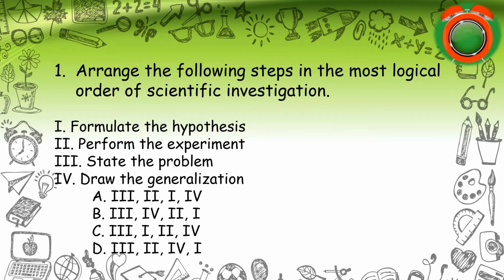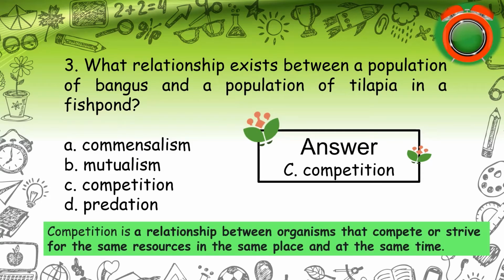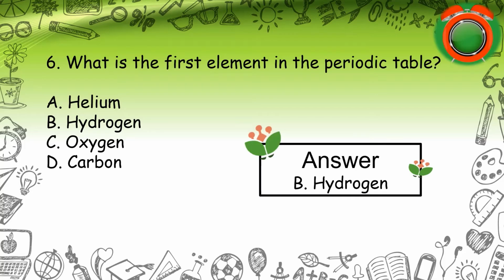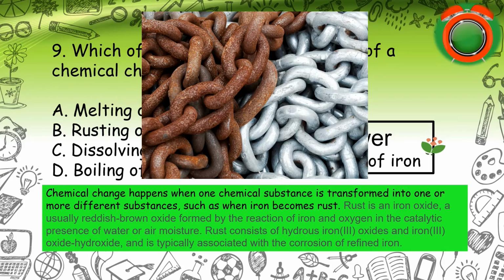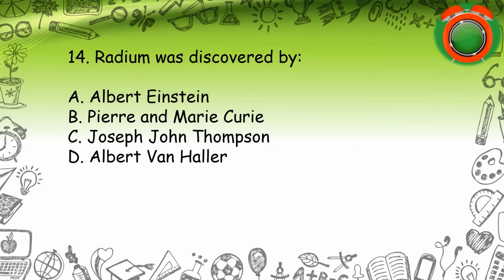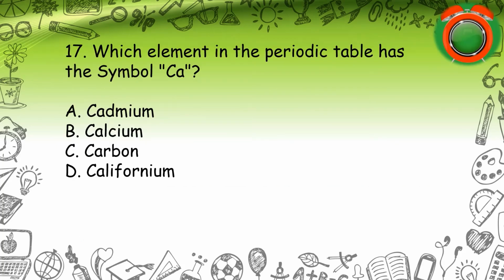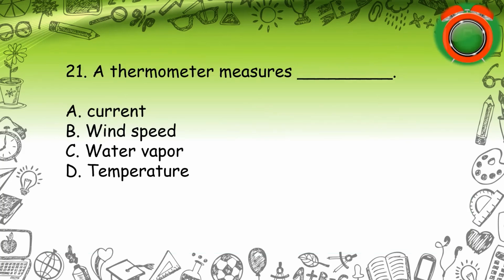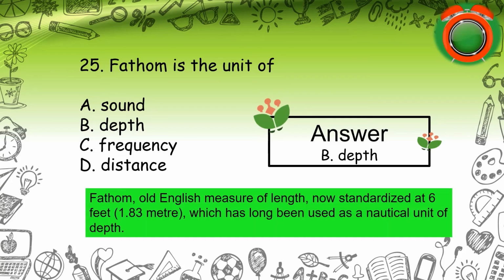LET Reviewer in Science 4: General Education (25 questions with explanation)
This is part 4 of our review journey towards passing the LET. This video covers general education in natural science topics. There are 25 questions with explanation immediately after each question. I am open to any suggestion...let me hear from you.